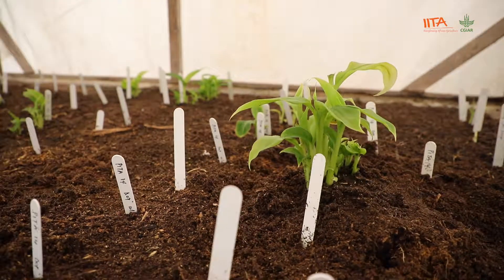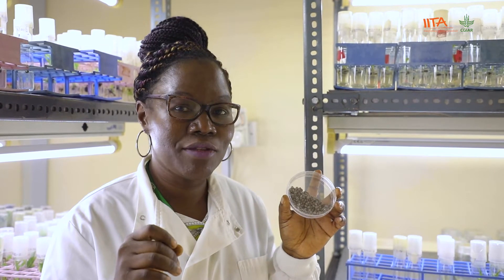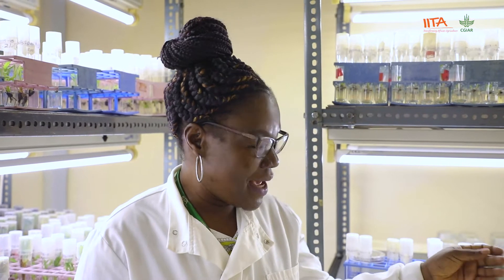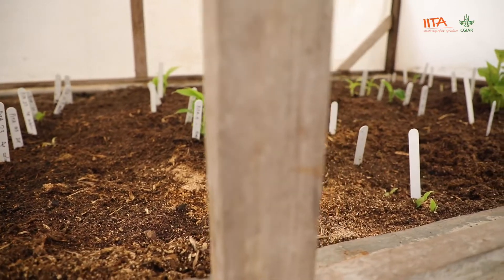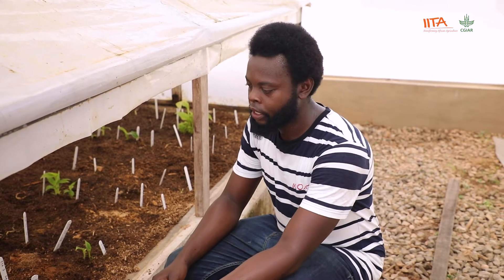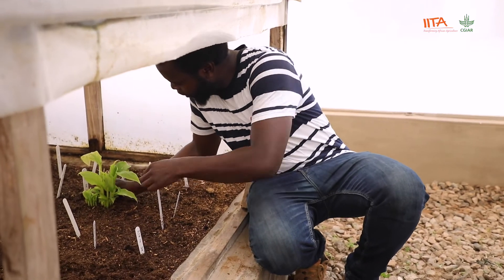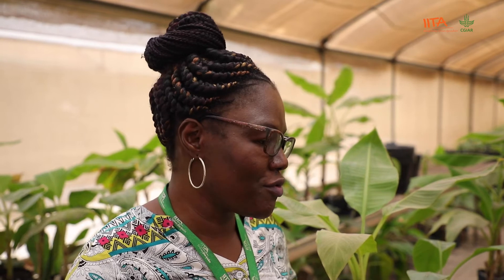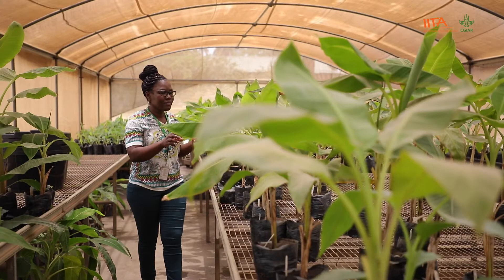Plantain/Banana breeding program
Amah, a regional breeding manager takes some students on a tour around the plantain and banana breeding programs of IITA where Plantain/Banana is bred to support food security. The tissue culture laboratory uses tissue culture techniques to germinate seeds from crosses through embryo germination or rescue to produce a large number of good quality planting materials and also for conservation of genetic resources used for breeding.